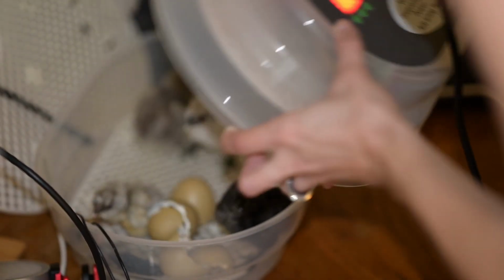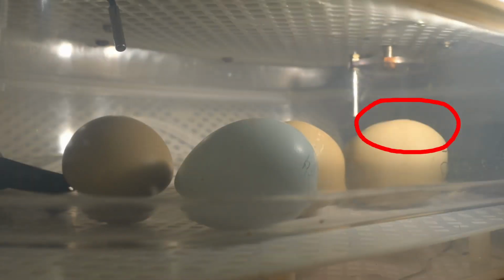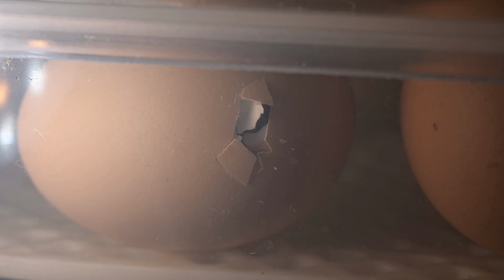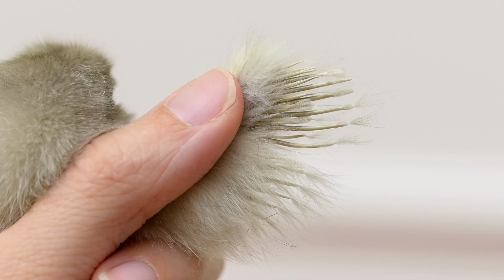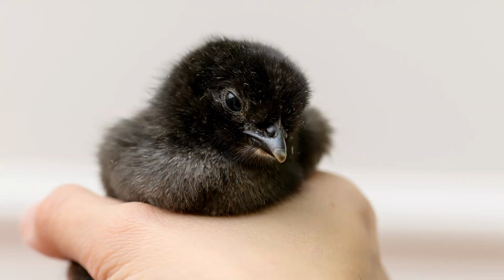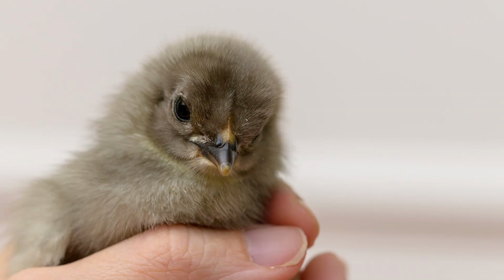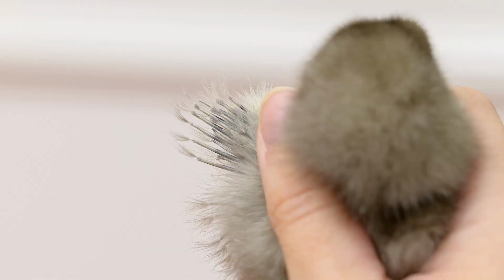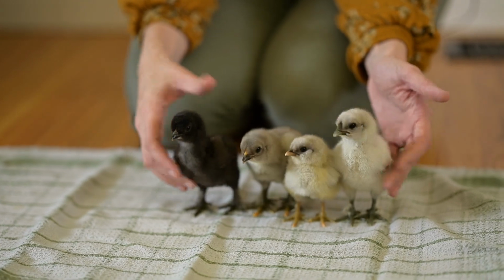Hatching Chickens (Part 3: lockdown to feather sexing)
Finally, I've added part 3 on how to hatch chickens from eggs! The chicks hatched, and in this video I show you how it all came together at the end plus show you some of the chicks' features (egg tooth, feather lengths, tails, and extra toes!)